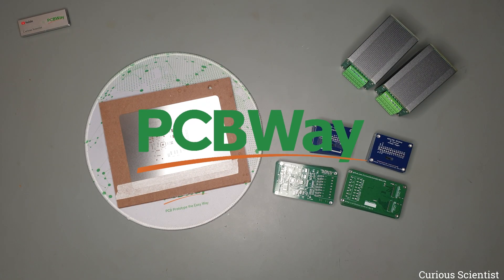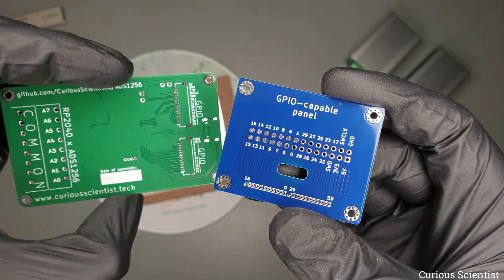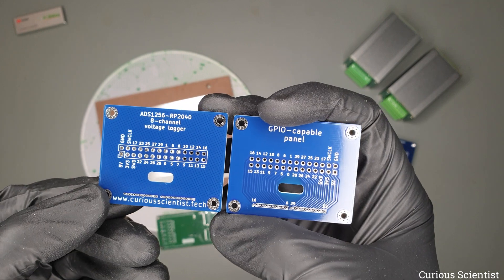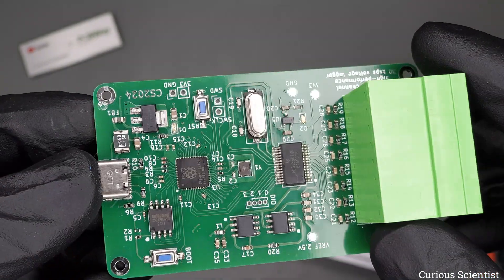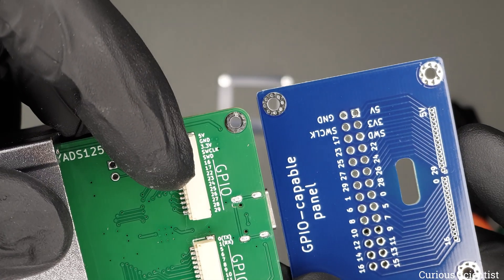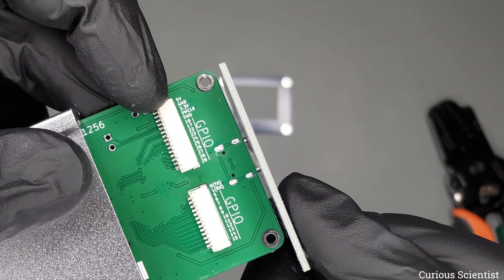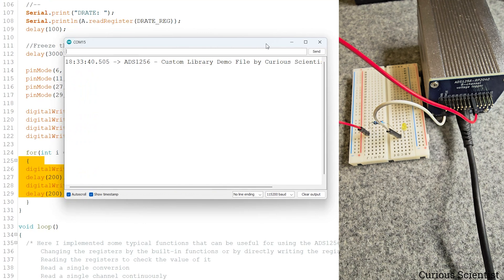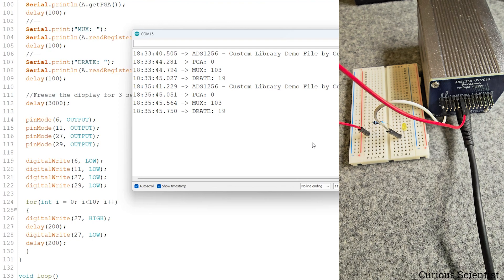RP2040 + ADS1256 DAQ module with GPIOs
In this video, I will show you (hopefully) the last iteration of my ADS1256-RP2040 DAQ module. I redesigned the board and the front panel, and I made all the GPIO pins of the RP2040 available. So from now on, this little box packs a lot of punch! High speed and high resolution, 8-channel ADC, plus a fast microcontroller with a bunch of GPIOs and peripherals. I don't see the further need for more versions. :)

Aluminium enclosure